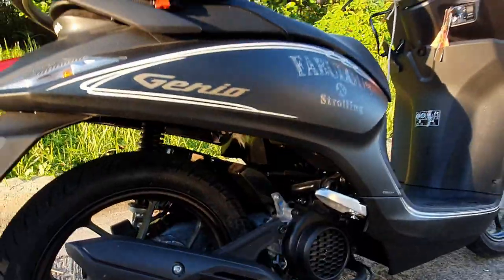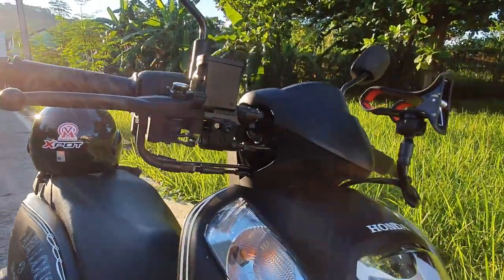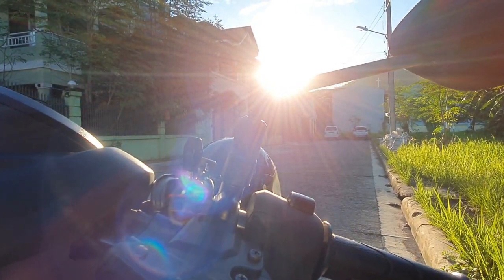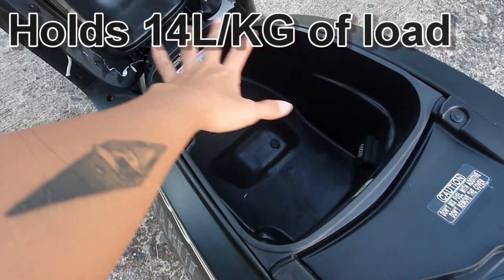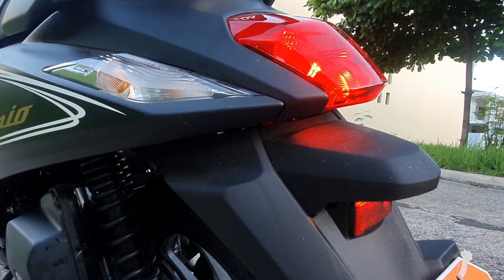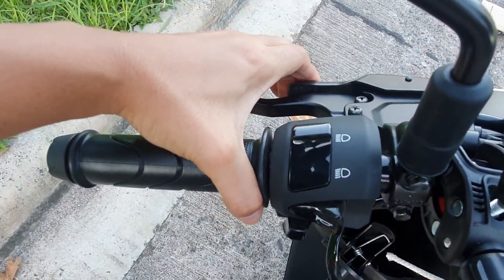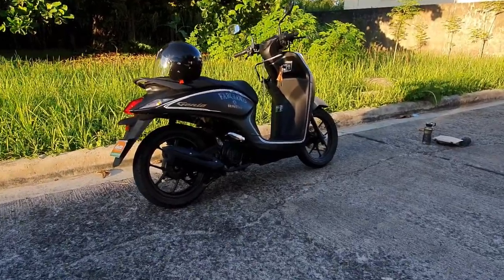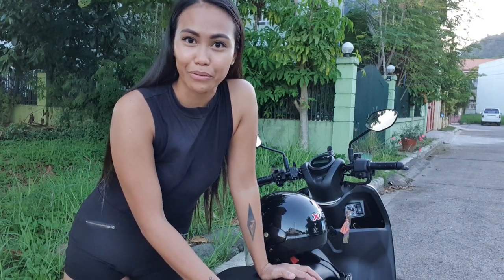HONDA GENIO 2021// ALL MATTE BLACK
I feel like it's safe to say that I'm a sucker for all black things esp if they're in matte. 😂 Here's a short video of me showcasing my newly bought motorcycle from Honda Motors Philippines. In this video, you'll know why I chose this unit, this specific color, unit showcase and overall - what's in it that I really love. I'm still in cloudnine always thinking about the travel possibilities now that I drive a motorbike. 😍

Stay safe, all you beautiful people!